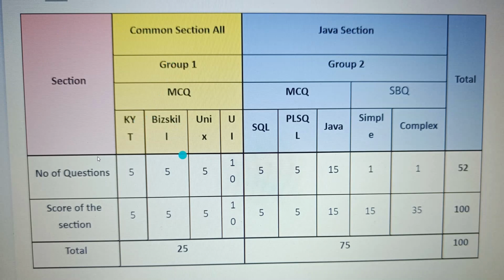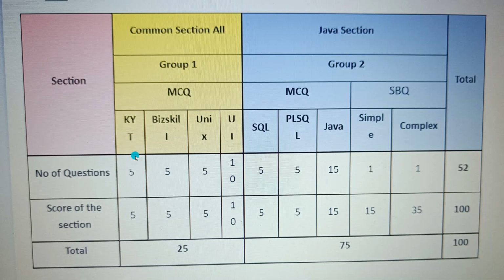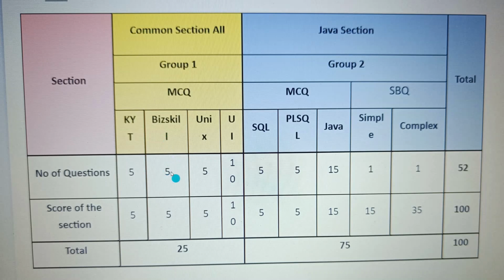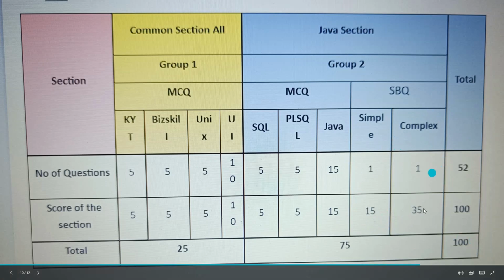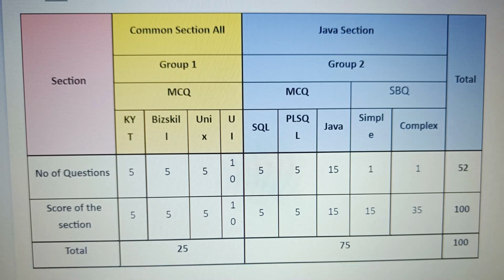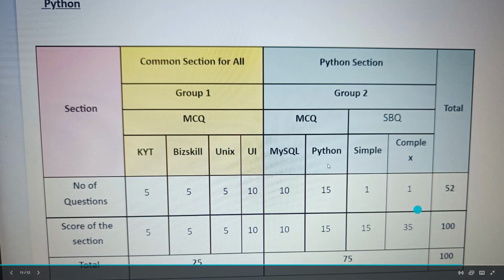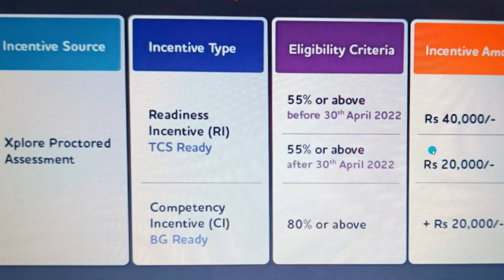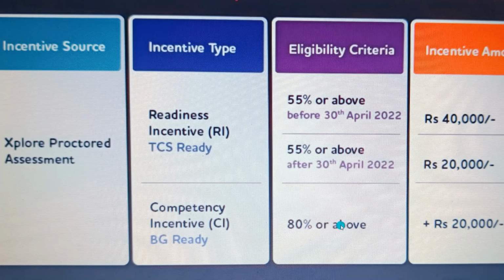TCS | New Test Pattern For IPA Exam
Other Helpful Video:-